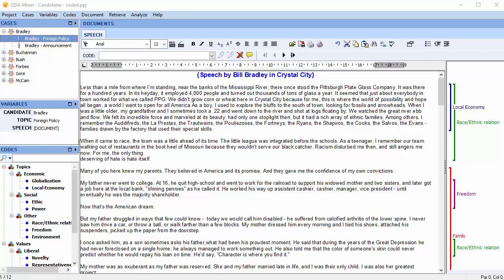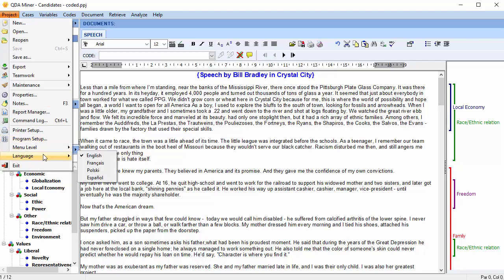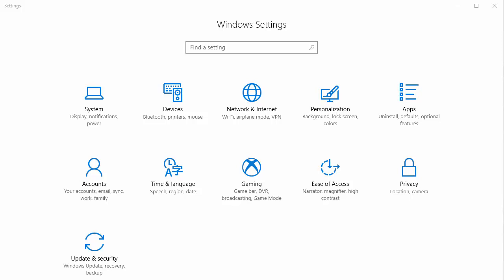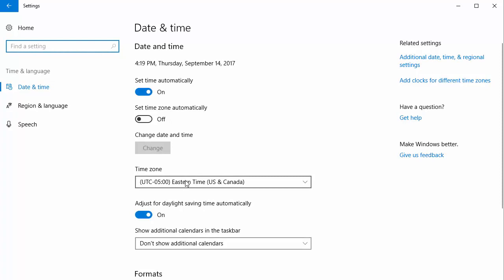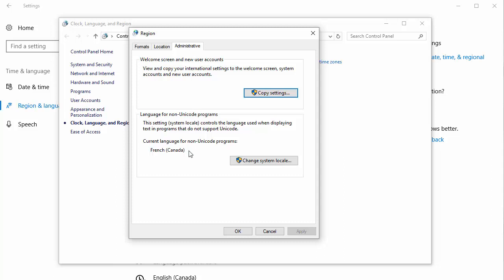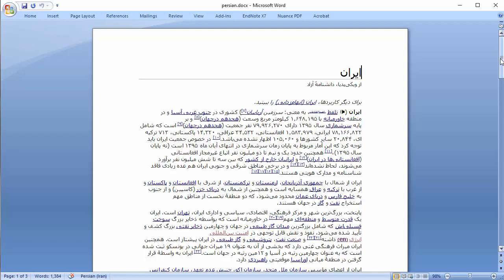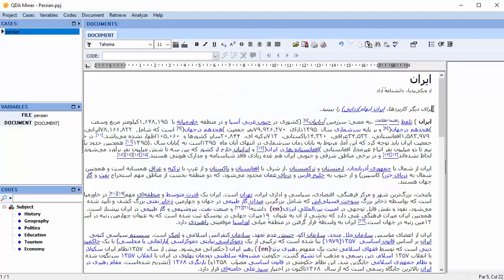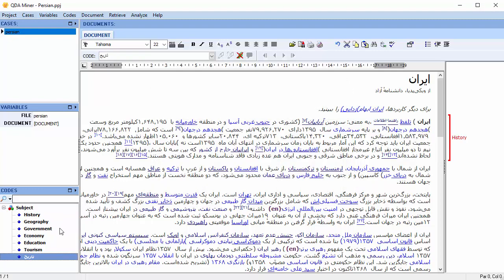Working with Other Languages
In this video, we are going to discuss the use of different languages in QDA Miner - Qualitative Data Analysis Software.